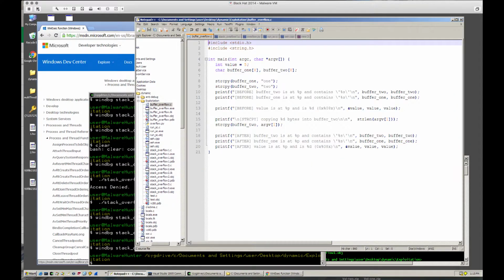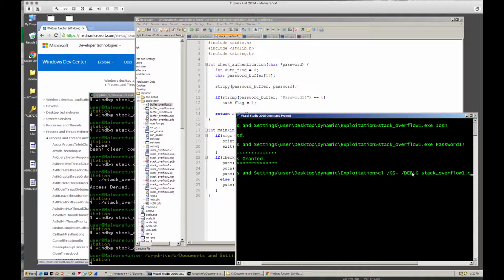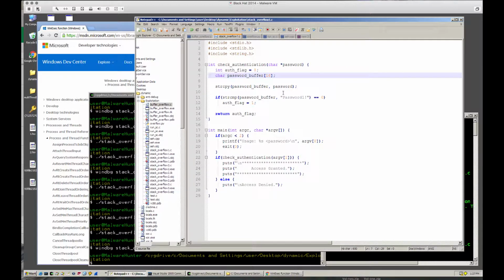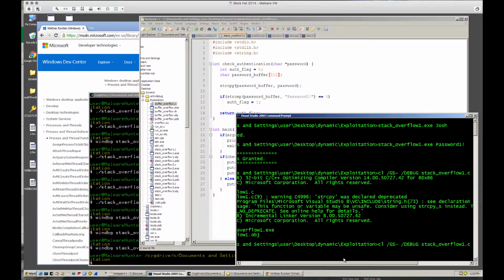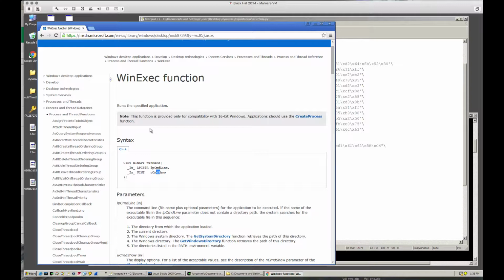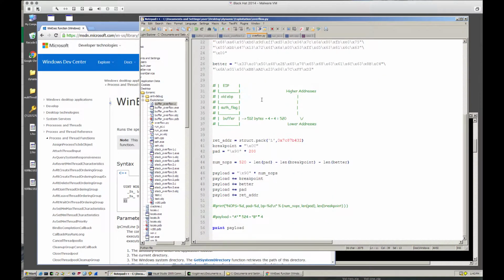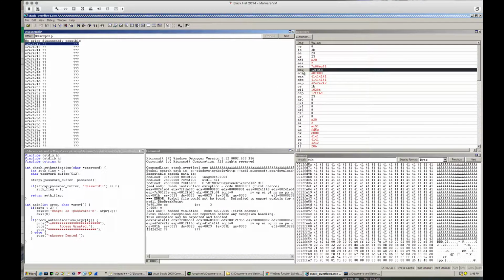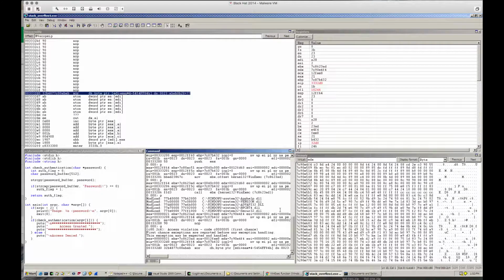24- Basic Shellcode Example